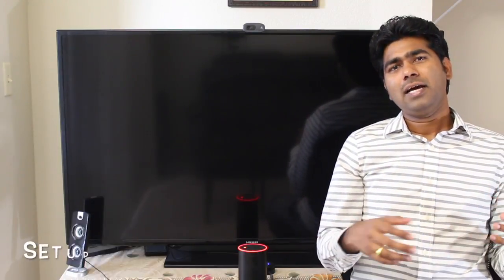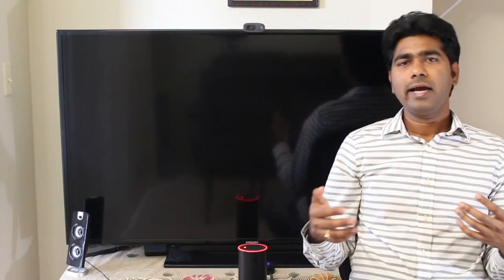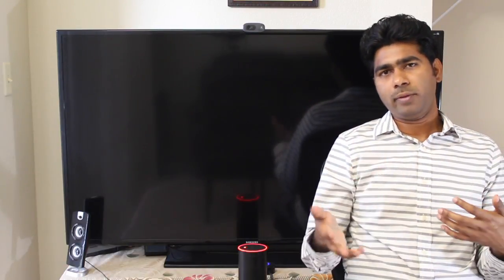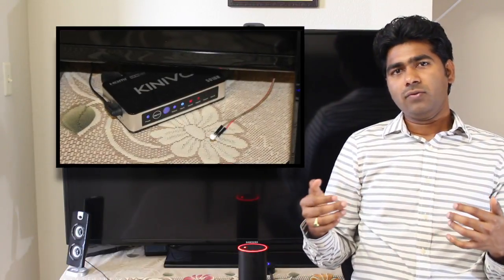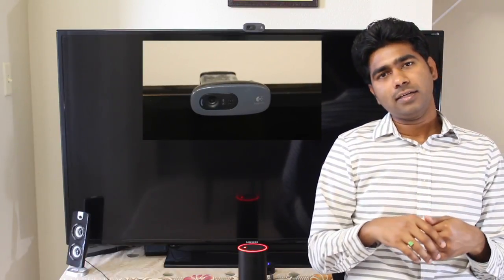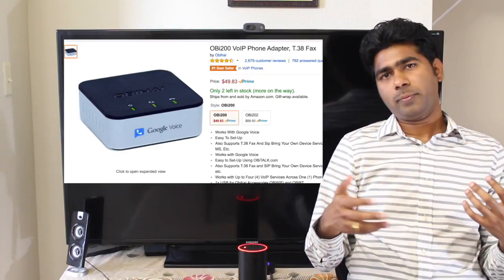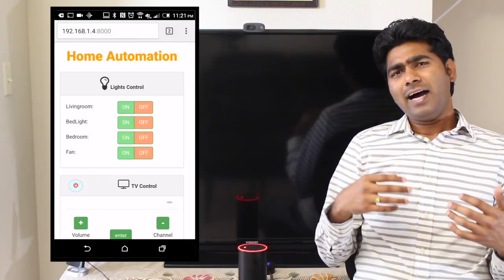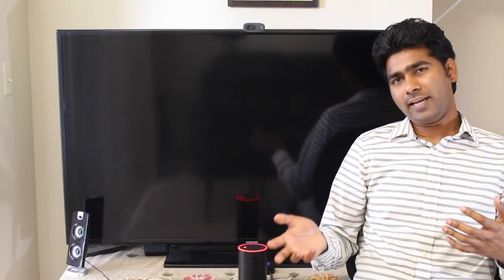Full Potential of Amazon Echo - Jarvis Skill - Part-2 (Setup)